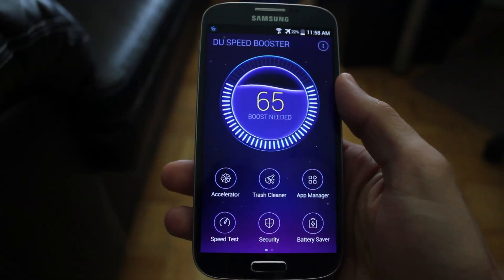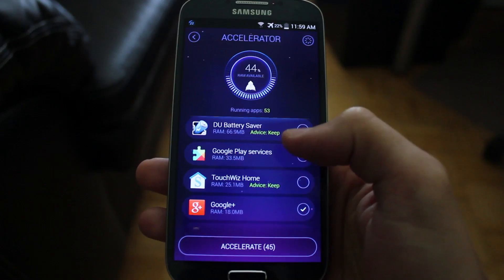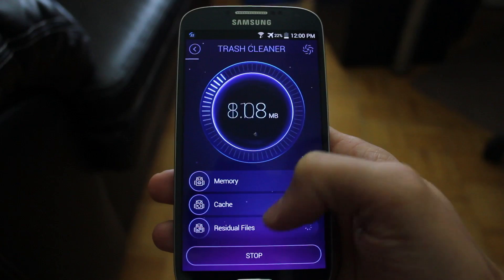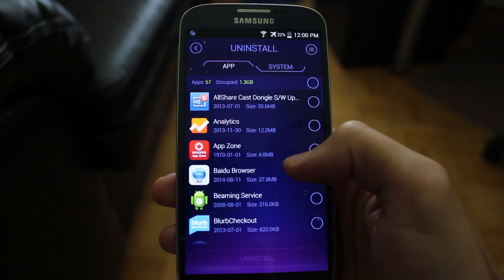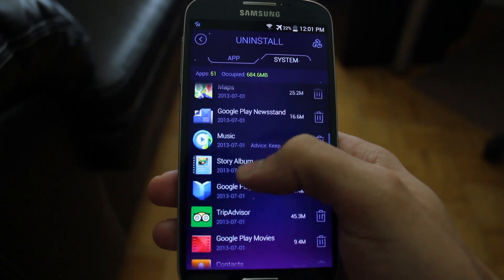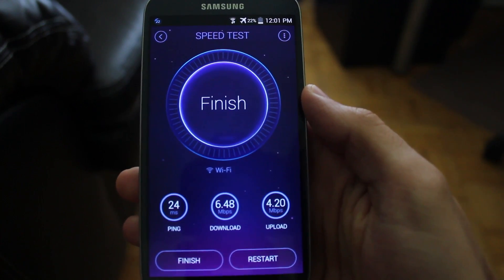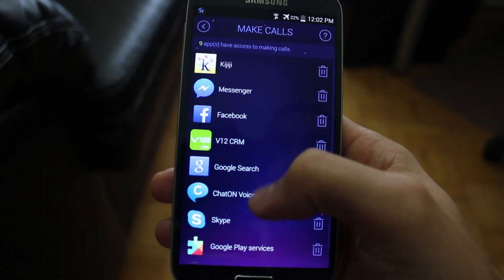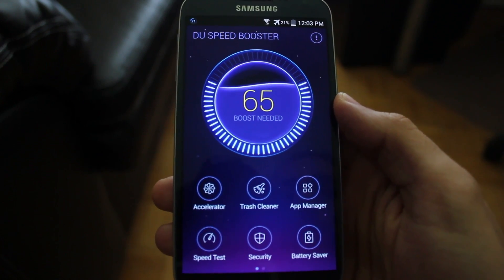DU Speed Booster for Android - App Review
DU Speed Booster for Android - App Review from AppShrink.com. Like this? Watch the latest episode of AppShrink.com on Blip!

Slow Android phone? No worries! With this easy-to-use app you can improve the performance of your device.